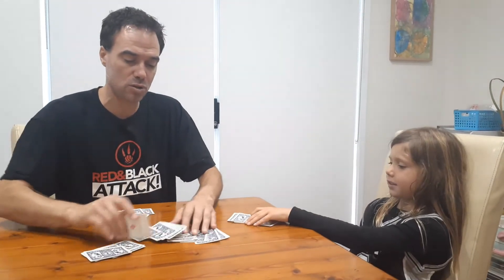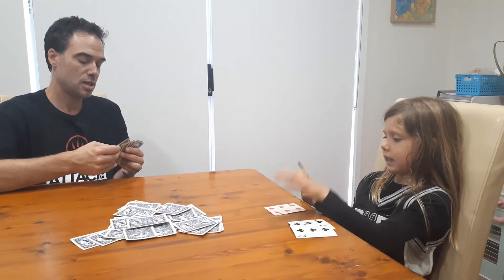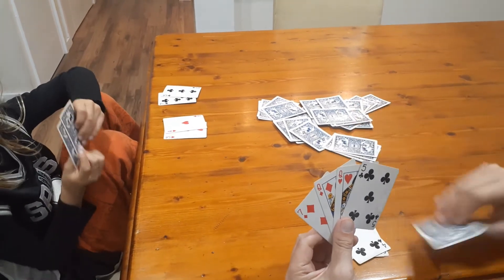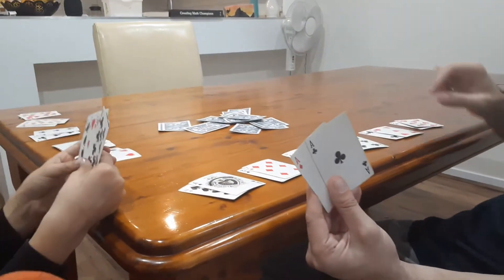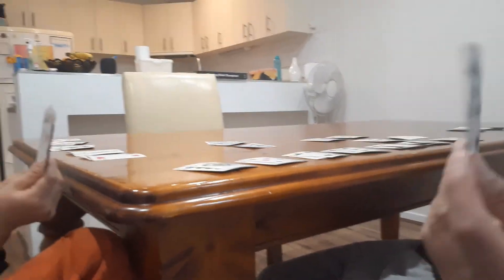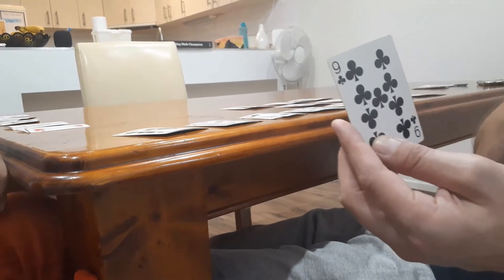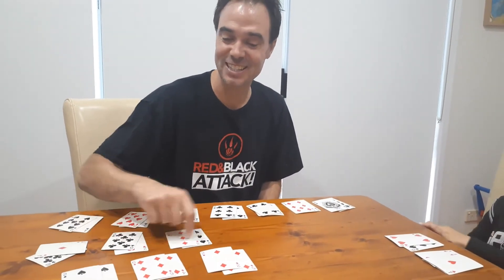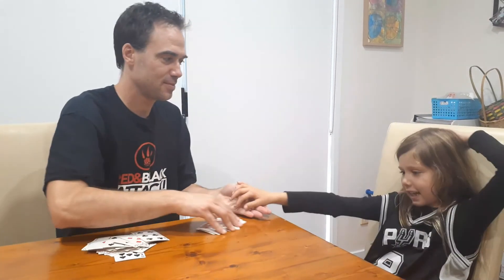Fishing for Tens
Slight twist on an old favourite.  Easy to play and a great way to help your students develop fluency with Tens Facts.  All you need to play is a deck of cards!